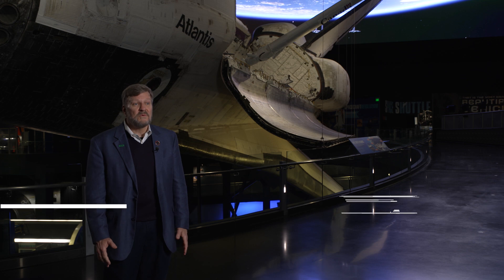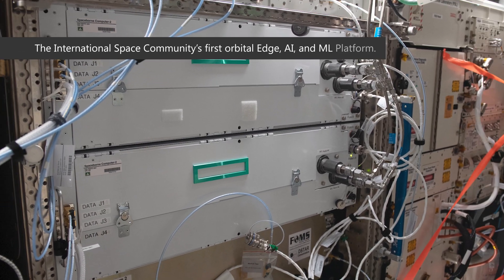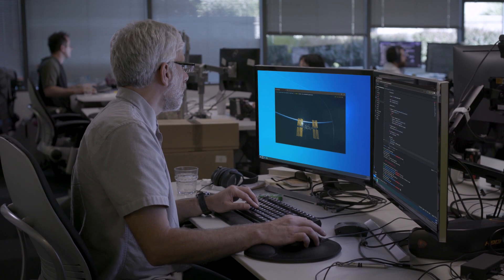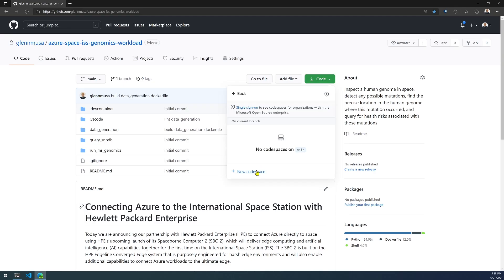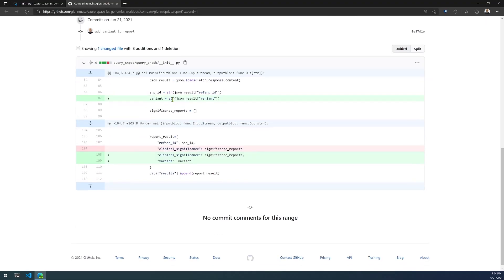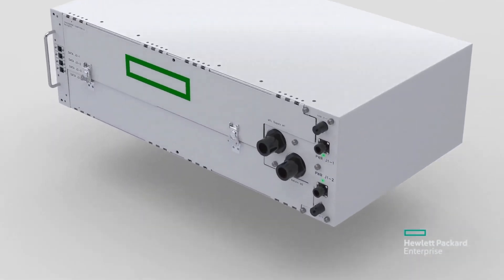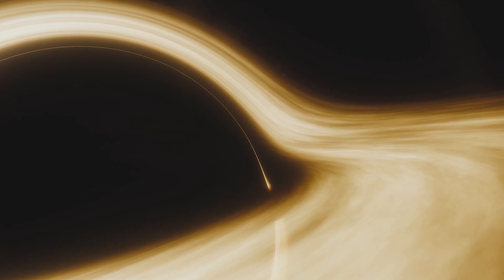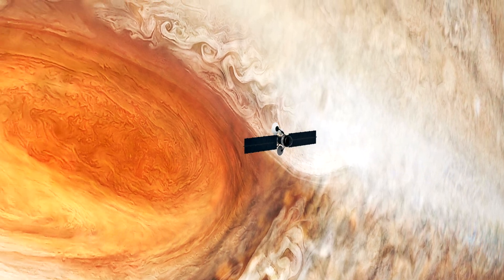Genomics testing on the ISS with HPE Spaceborne Computer-2 and Azure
Thanks to the power of open source, the compute capacity provided by Spaceborne Computer 2, and the scalability of Azure, we are empowering developers to deliver amazing solutions at a speed that's out of this world.

To learn more about open source development on Azure, Azure.com/opensource.